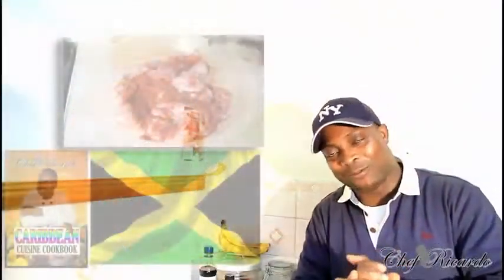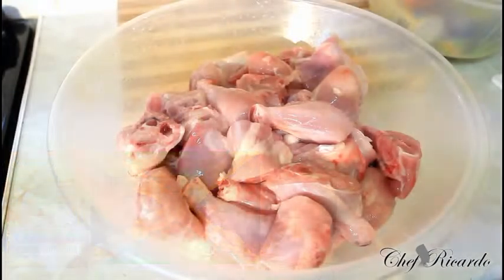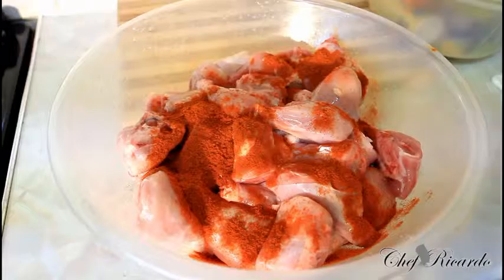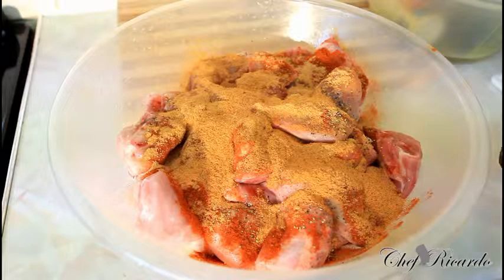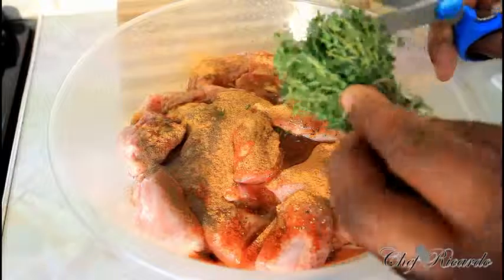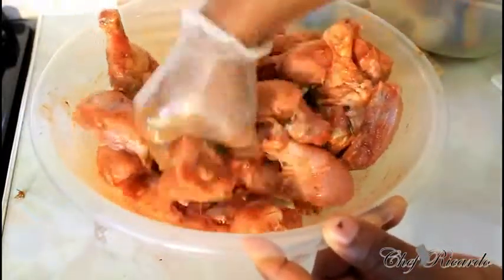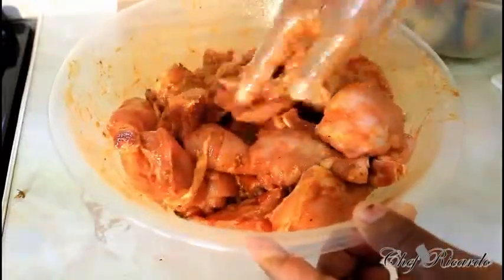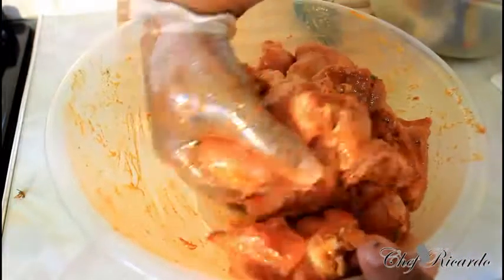Jamaican style of Marinade Fried Chicken